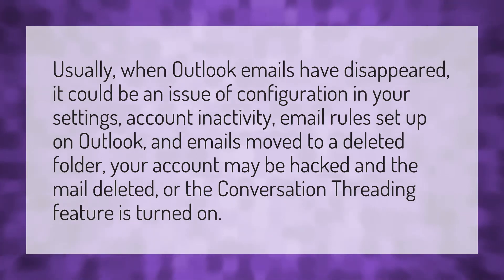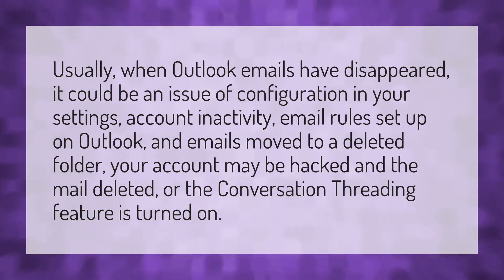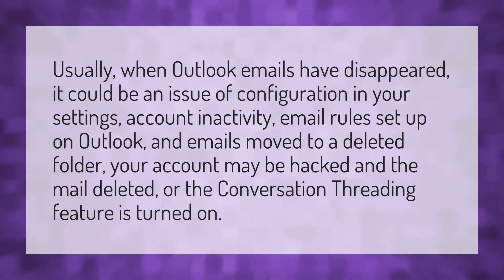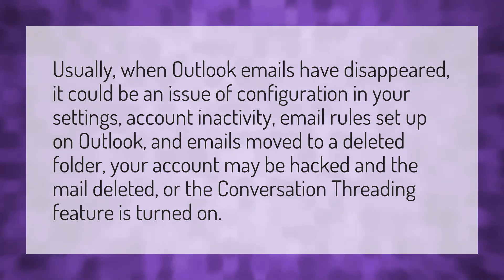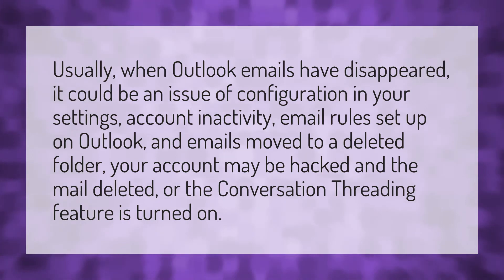Why are my emails disappearing from my inbox?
Emails Disappeared Inbox • Why are my emails disappearing from my inbox?